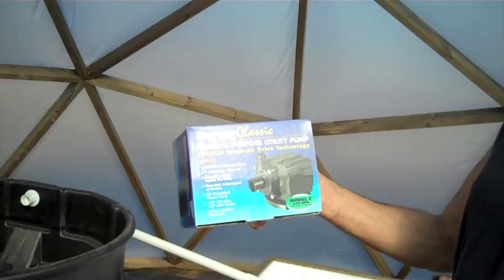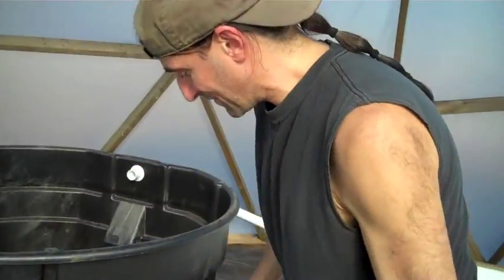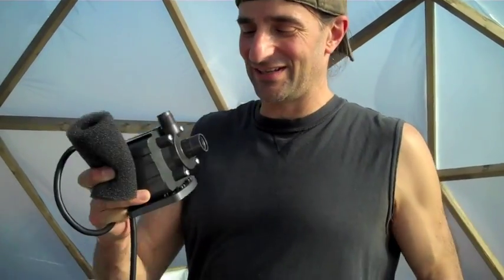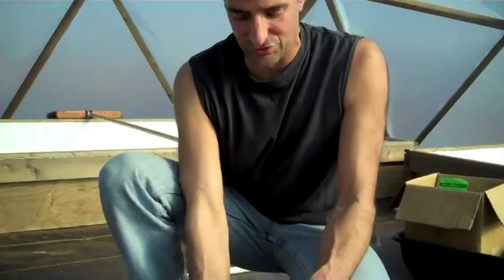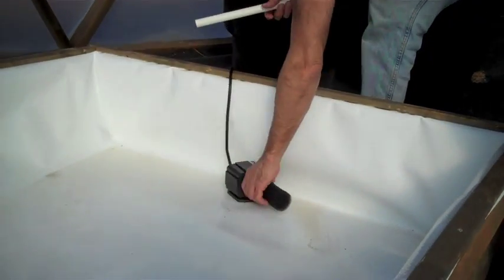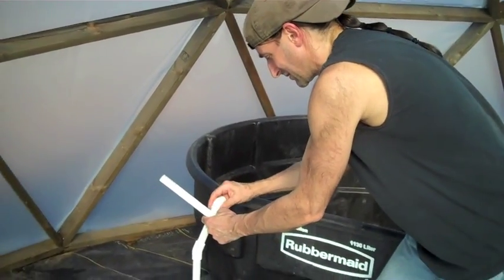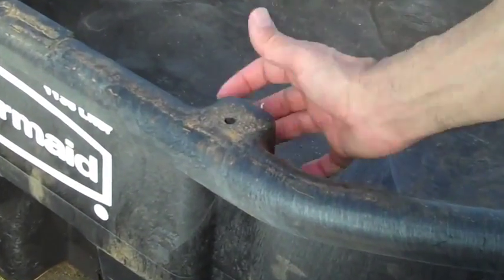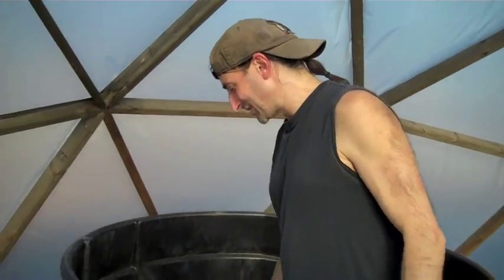PUMP HOOKUP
BUILDING AN AQUAPONICS SYSTEM